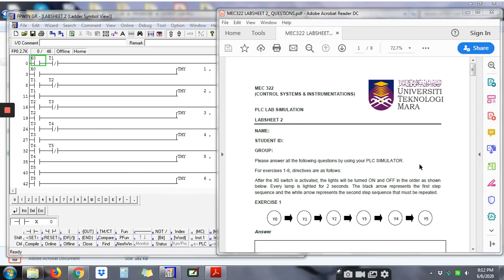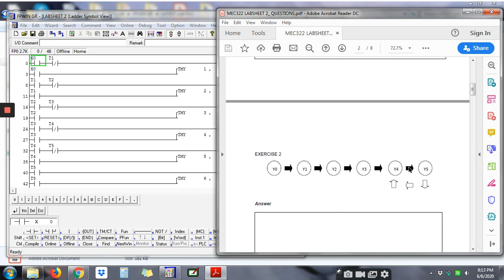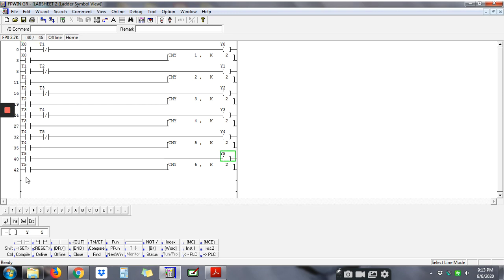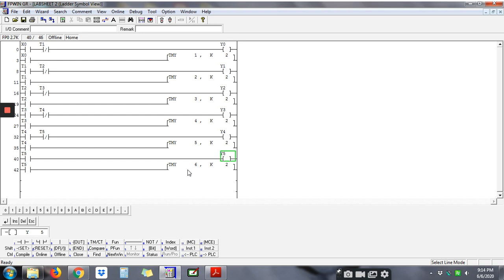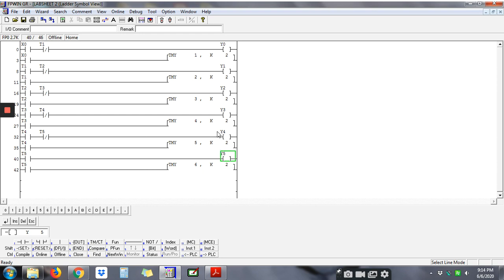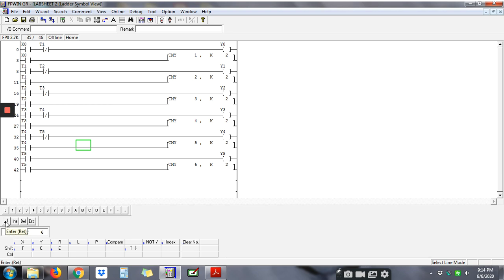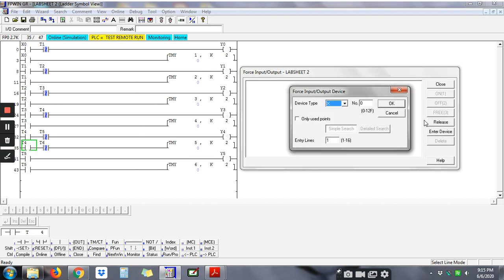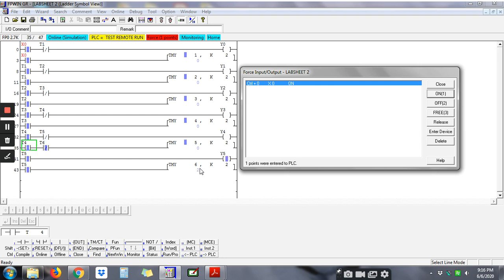MEC322/ FPWIN GR / VIDEO LECTURE 4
Assalamualaikum & hello everyone.
This video will explain on how to answer exercise 2
Next, please complete and submit Labsheet 1.